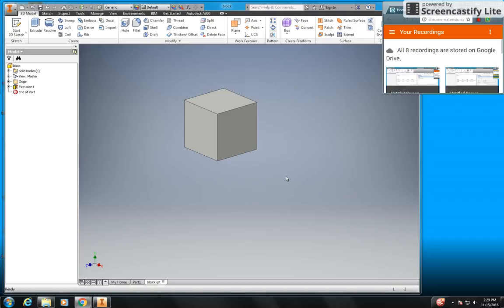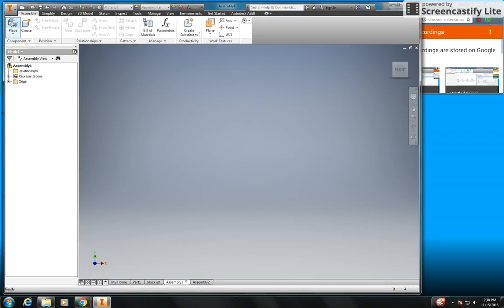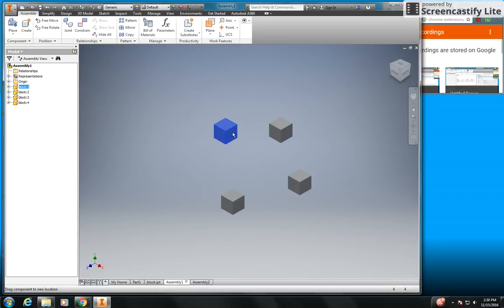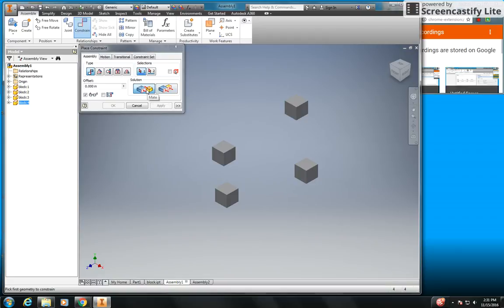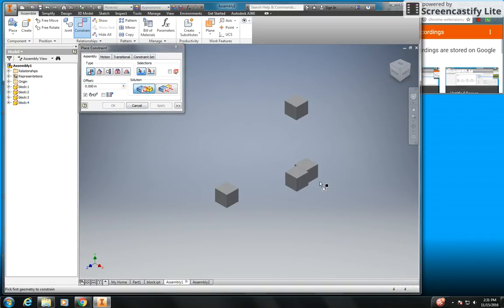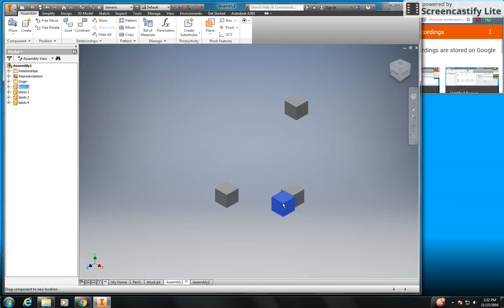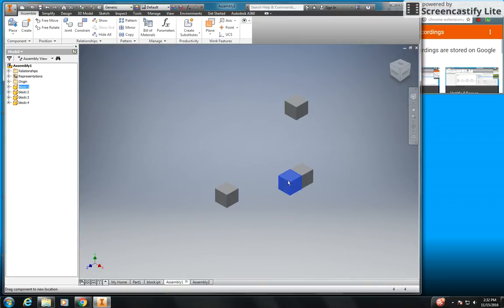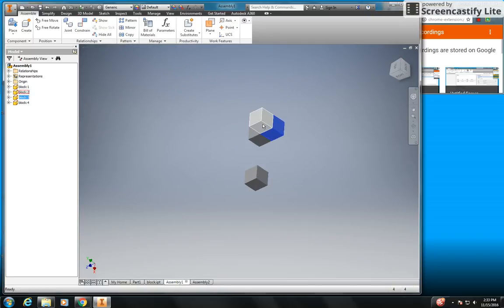Inventor 3- assembling a puzzle piece